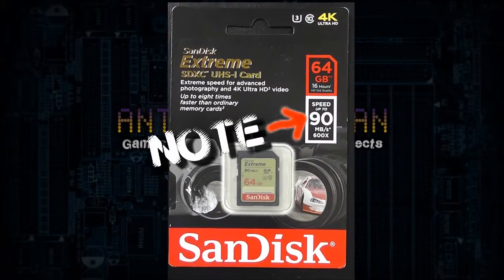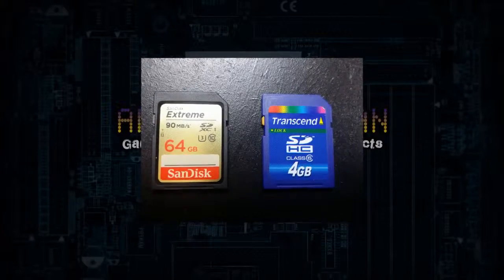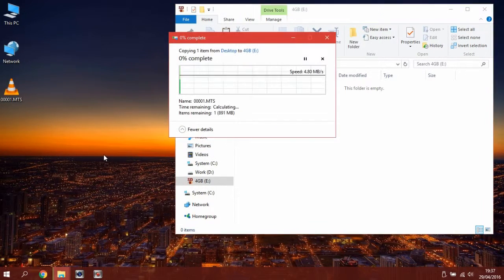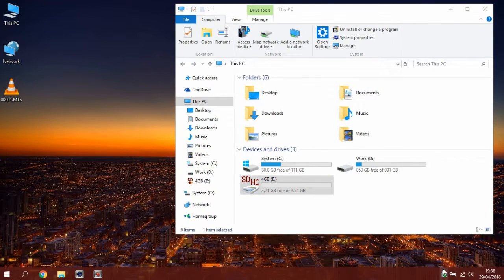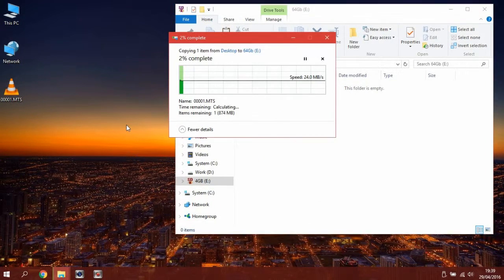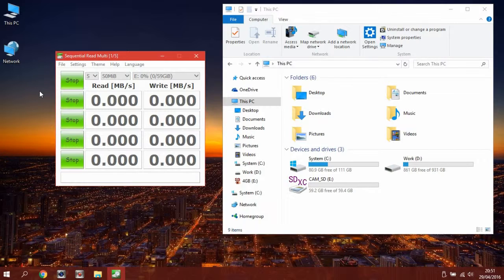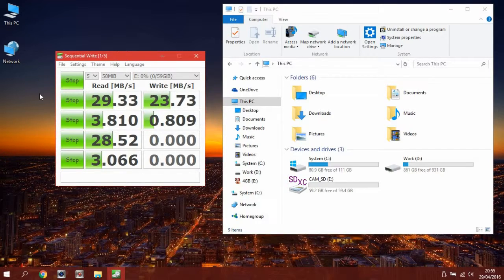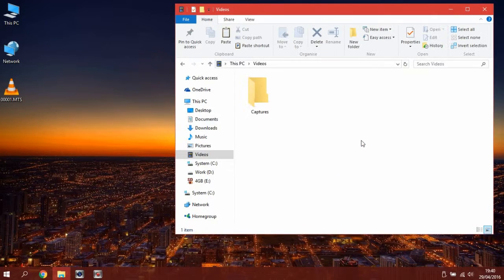64GB Sandisk Extreme SDXC UHC Review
An honest review of the 64GB Sandisk Extreme SDXC UHC card that claims to have a 90MB/s transfer speed.
I reveal the real transfer speeds and put the card to the test with an older card for comparison.

The track is called 'LetGo' - you can find him on Soundcloud (send him a message and tell him you love it!).